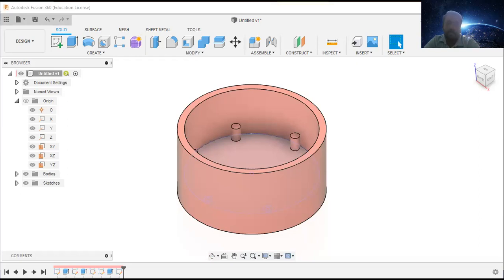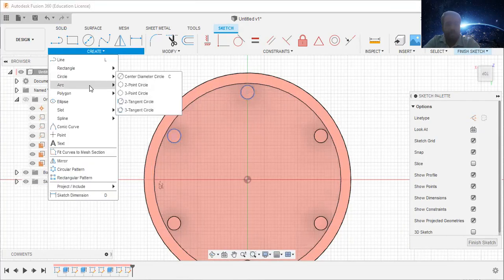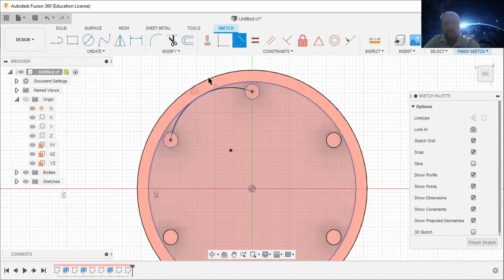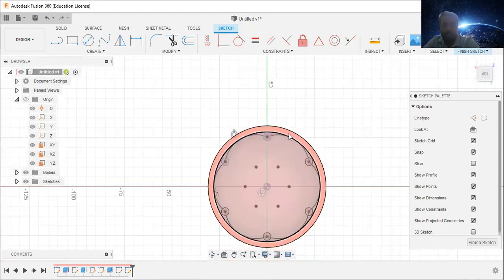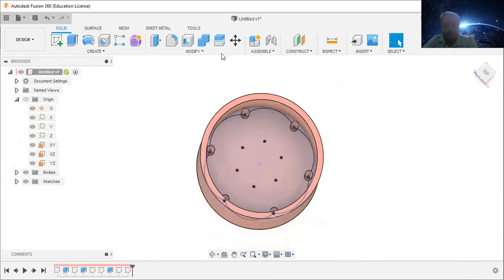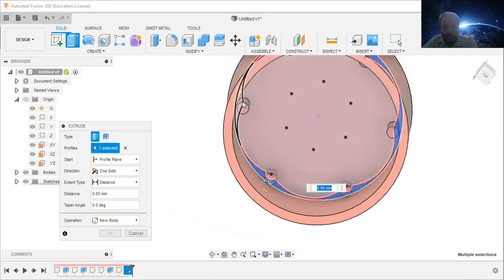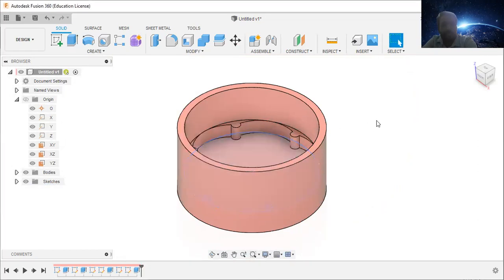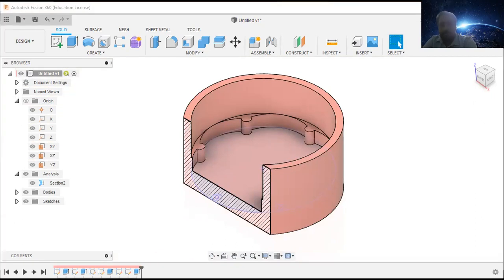LESSON 03:PRODUCT DEVELOPMENT USING FUSION 360 : CIRCULAR PATTERN OF ARCS